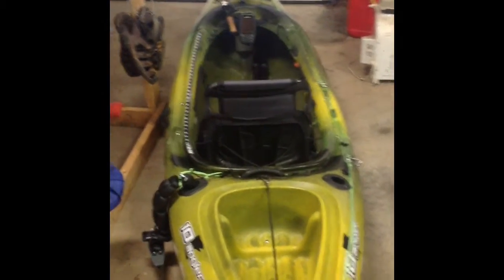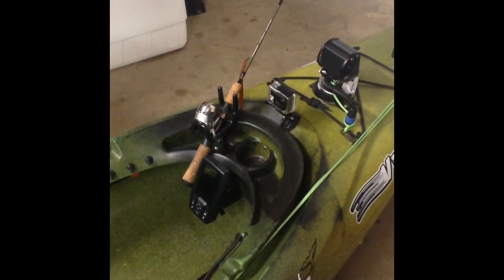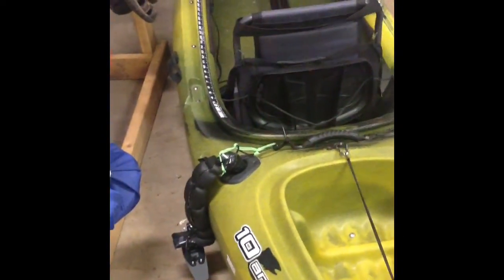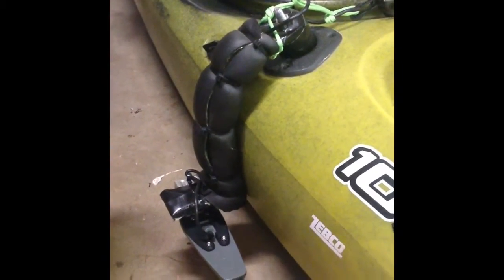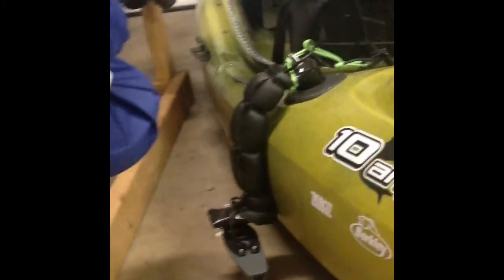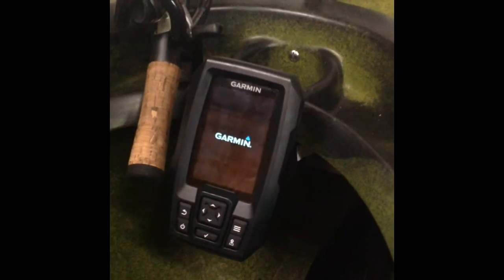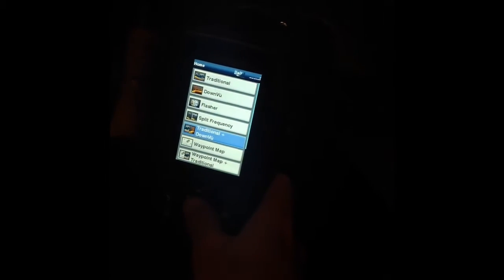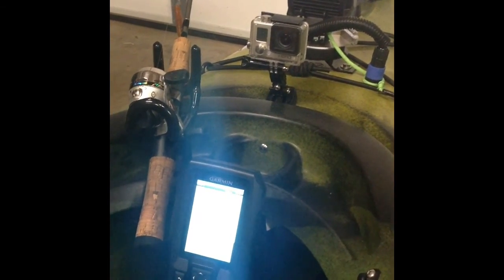Old Town Vapor 10 Angler & Garmin Striker 4DV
My Garmin Striker 4DV setup on my Old Town Vapor 10 Angler. Enjoy!